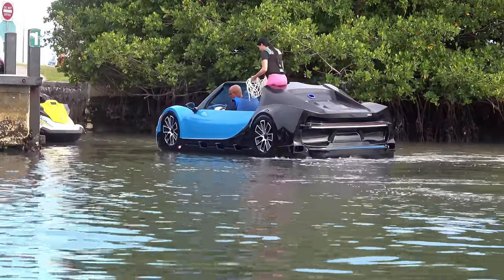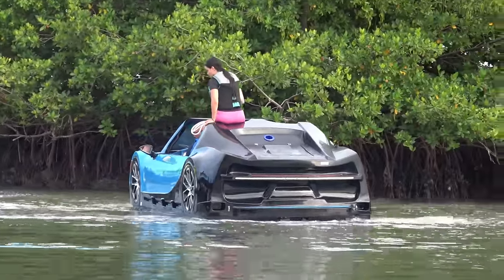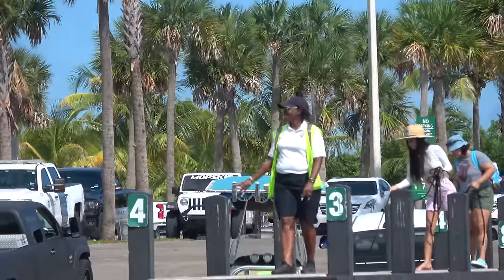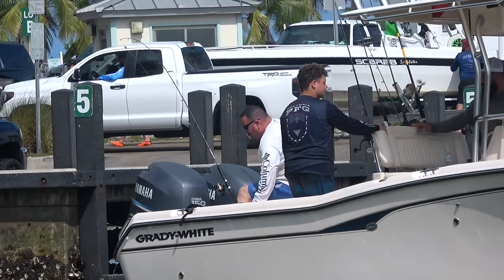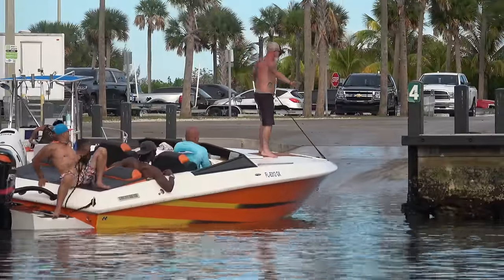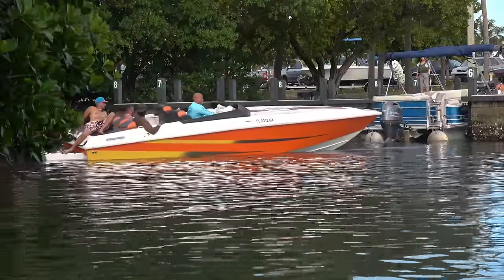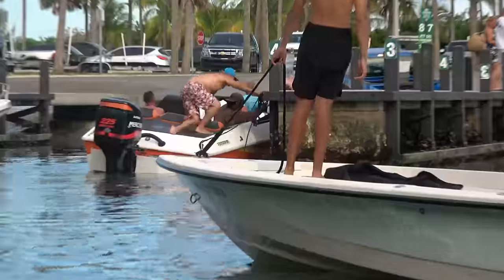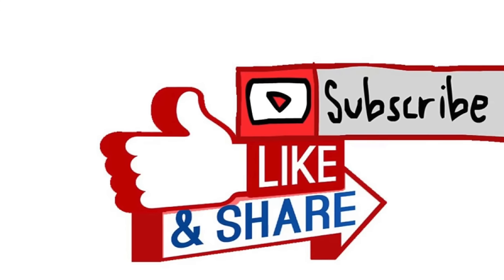They Messed Up!! | Miami Boat Ramps | 79th Street